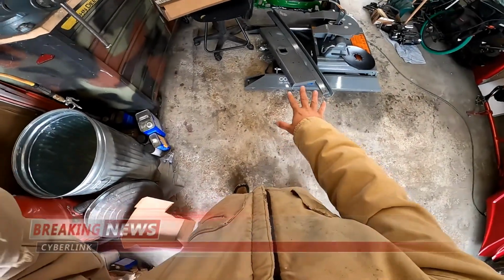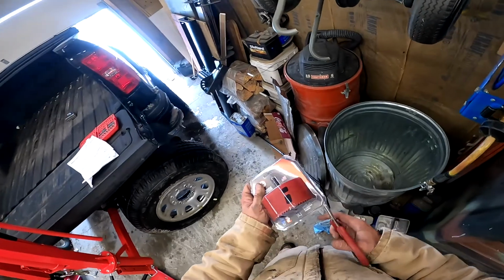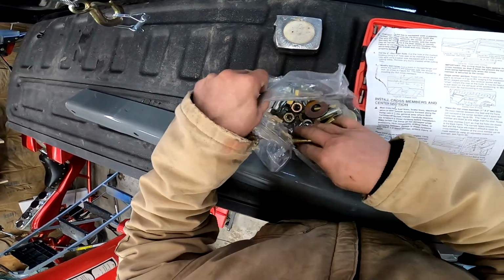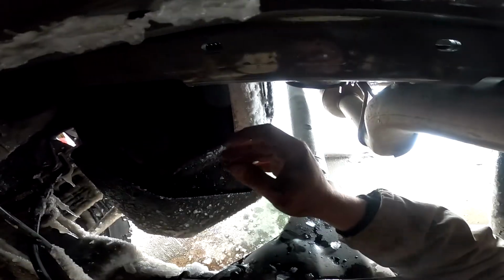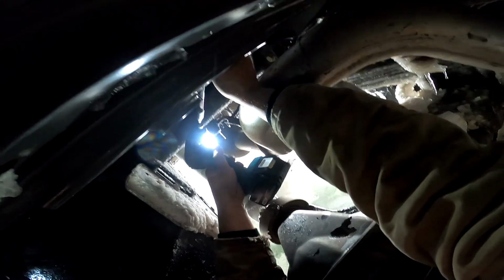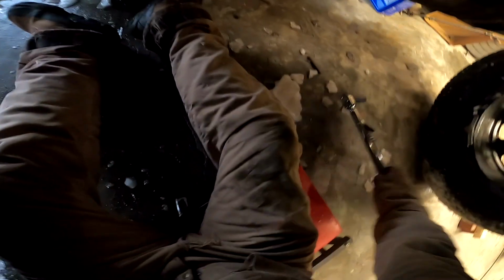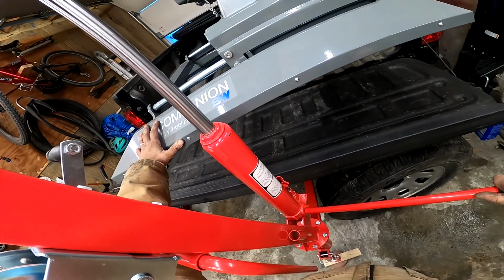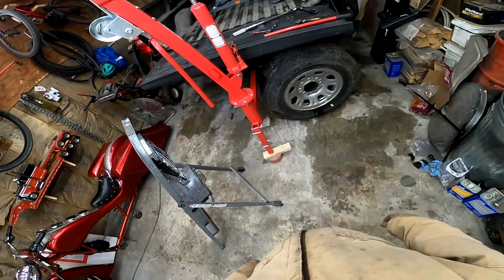How To Install a B&W Turnover Ball and Companion Slider 5th Wheel Hitch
Gonna be hauling a 5th wheel camper? Your going to need a hitch for that! These hitches together cost about $2100, and you can either install yourself or pay someone else to do that. If you'd like to see what's involved with the install and how to accomplish it watch this video! I'm just an average Joe that can read and has some tools. There are specialty tools you'll need, and if you don't have them all some are not cheap. There are other hitches on the market, and some are cheaper. This combination of hitches has great reviews, and I personally know someone with them who do nothing but rave about how awesome they are.

FYI this video is 1hr long! I managed to cut 2.5 hrs of video out so it was a 3.5hr installation for me.